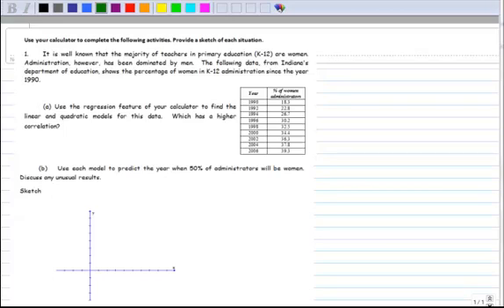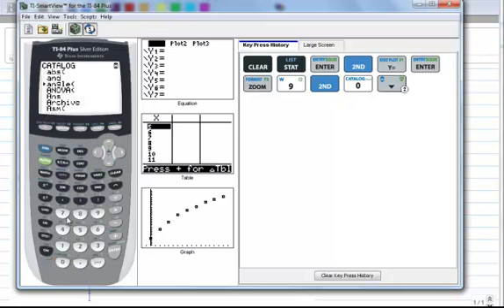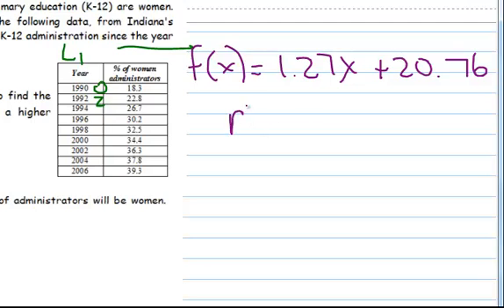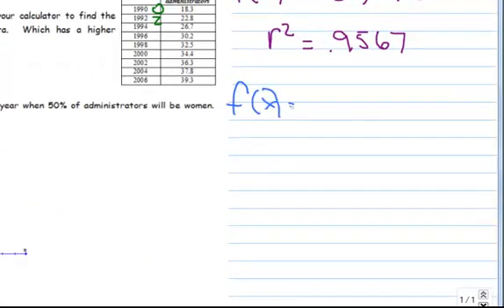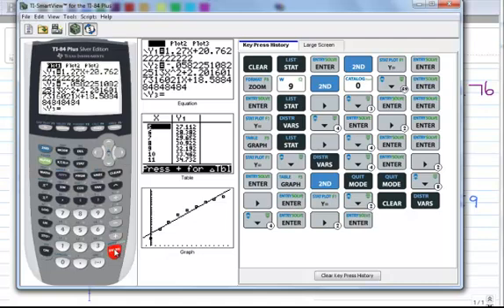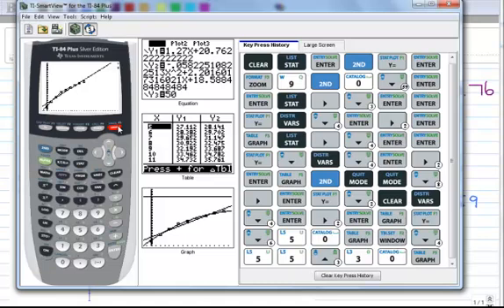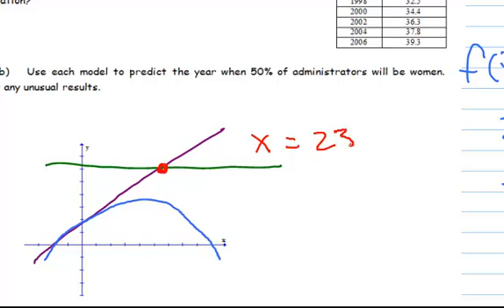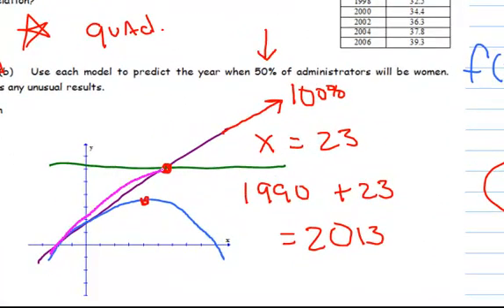3.1 ex 5a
quadratic regression to create a model from a data set